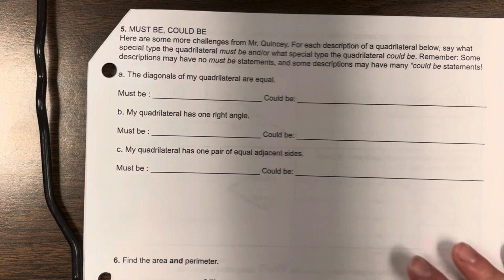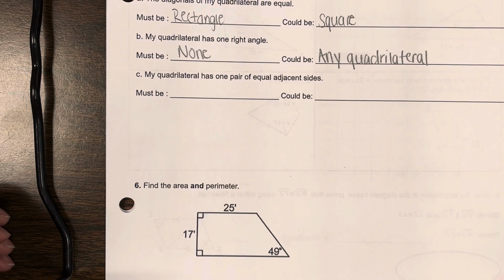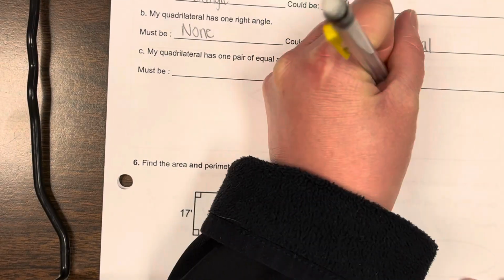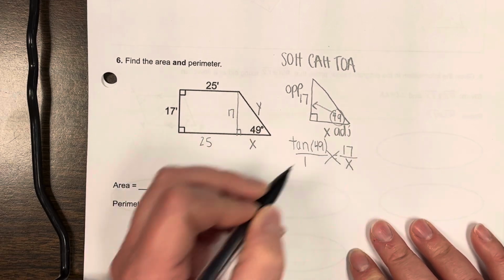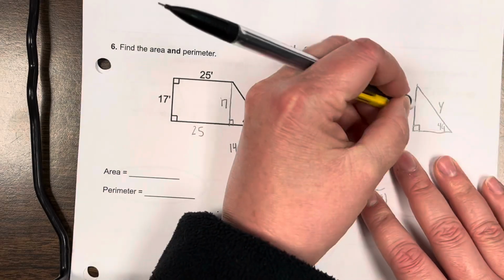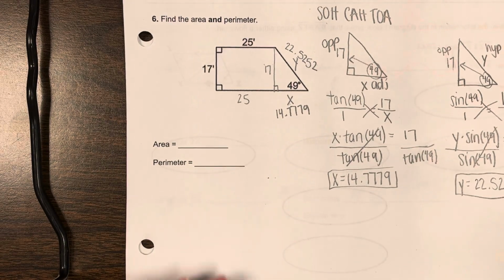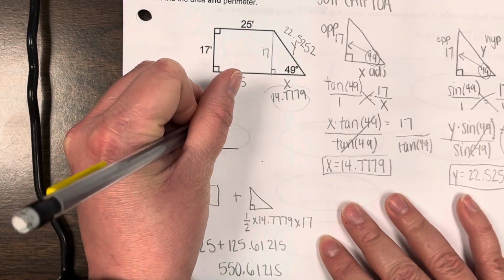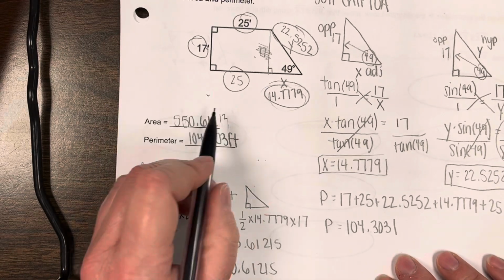Ch 8 review page 3 geo